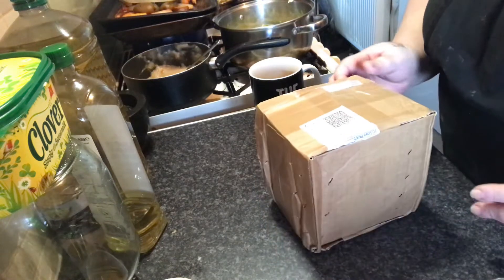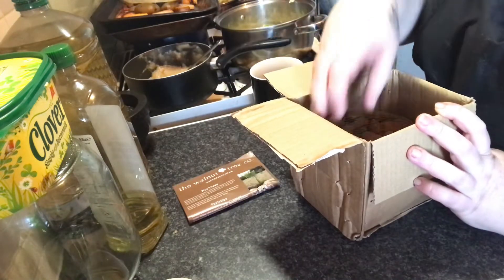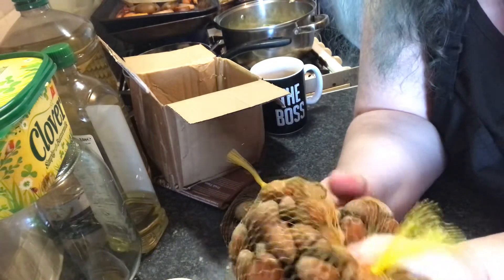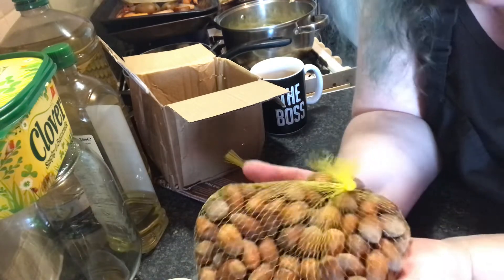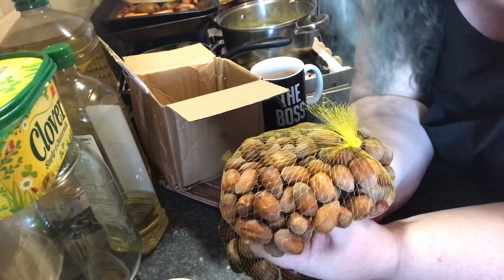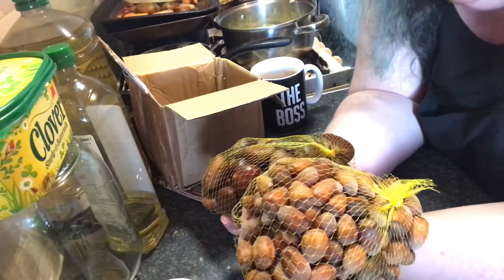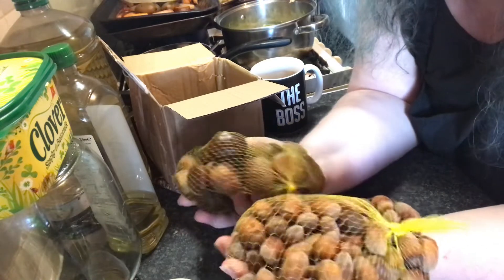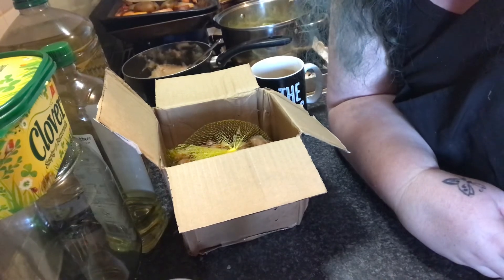More Nutty Than Usual!!!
My new trees have arrived in nut form!!!